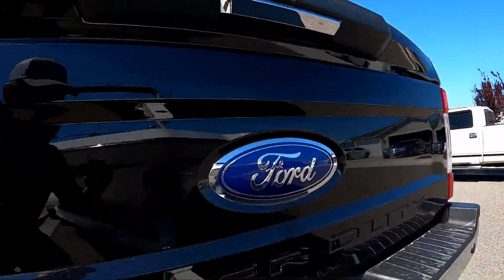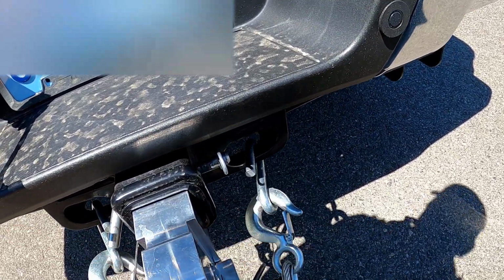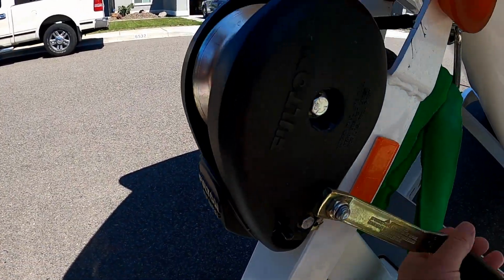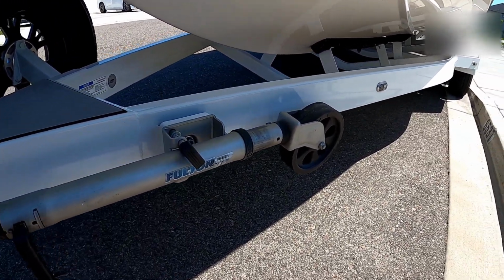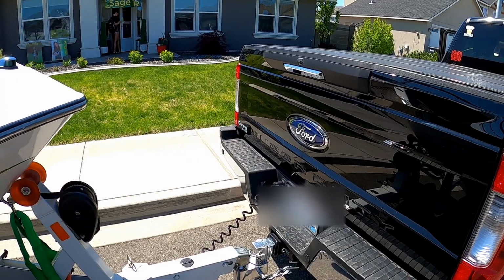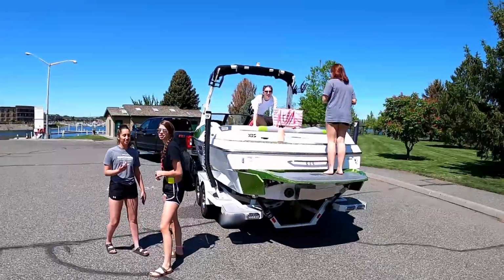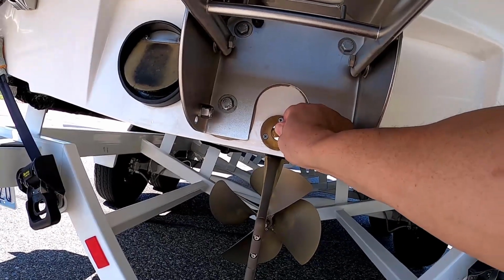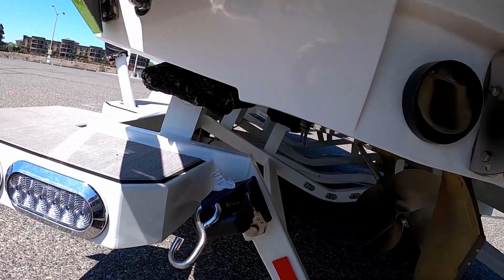Distractions on the Roadway to Operational Excellence Part 6: Boating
Take a ride with Jason Brustad as he continues his journey into looking at how distractions affect our lives.